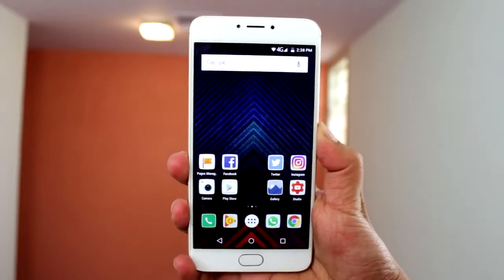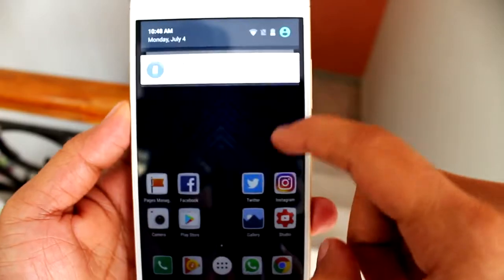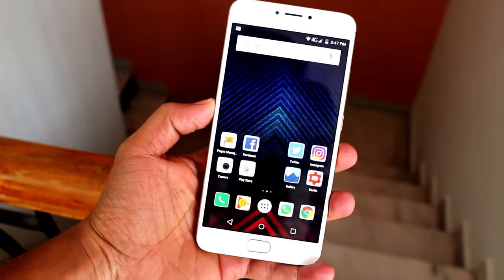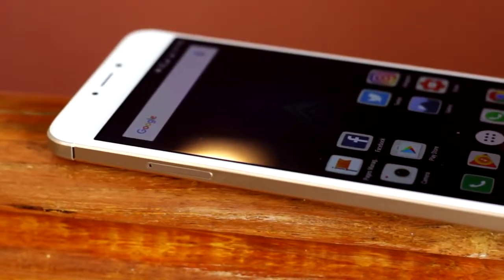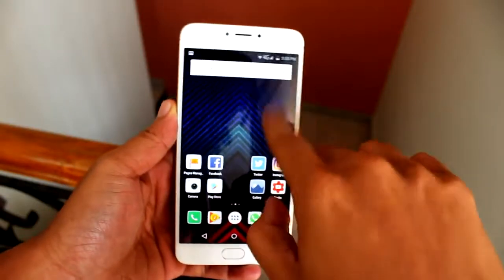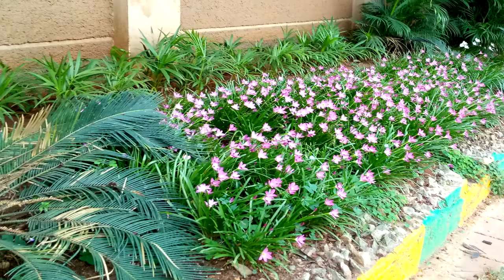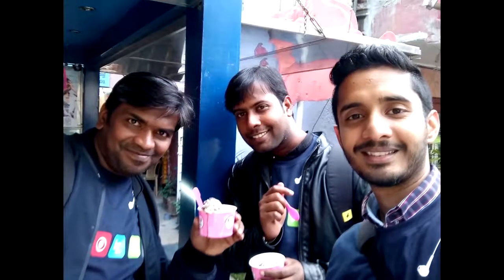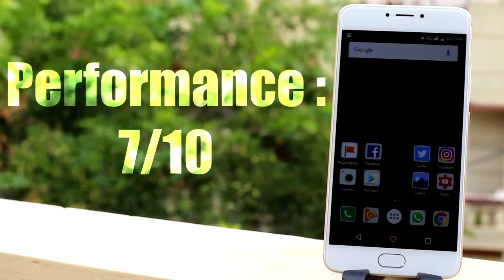YU Yunicorn Full Review After a month